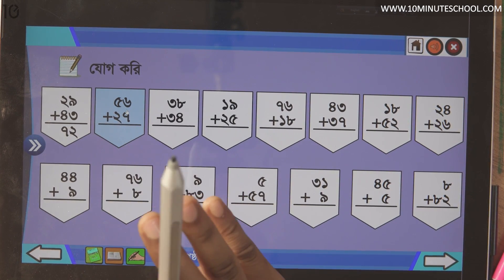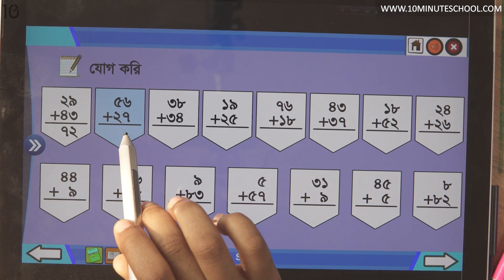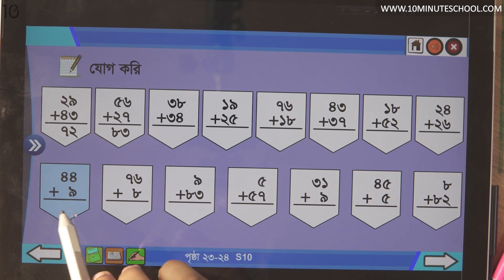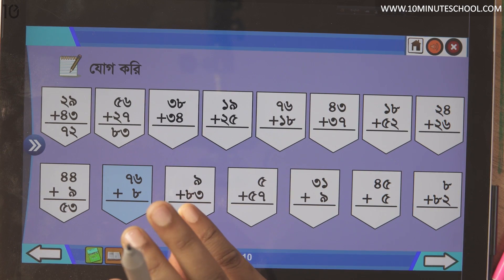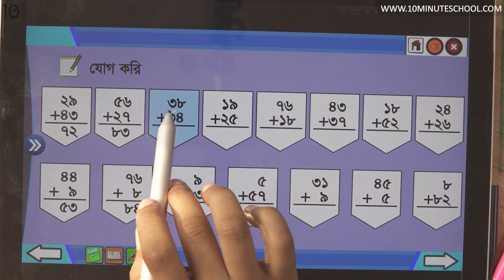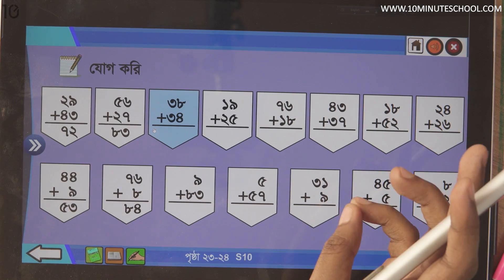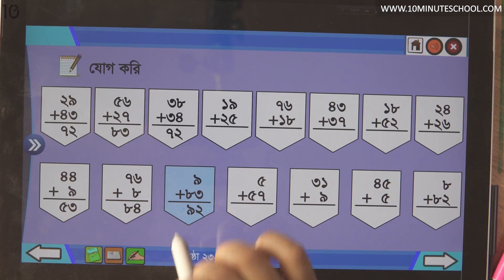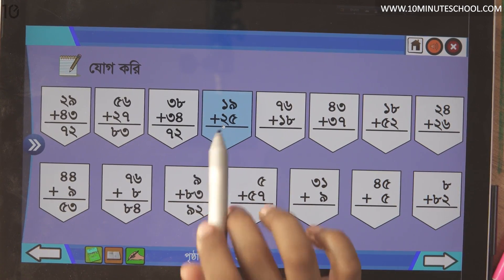০২.১১. অধ্যায় ২ : যোগ:অঙ্কের সংখ্যা - চল প্রাক্টিস করি! -3 [Class 2]